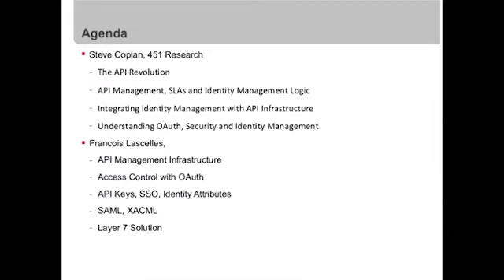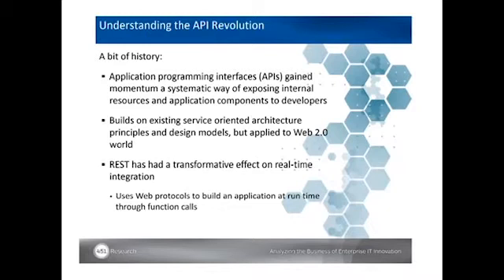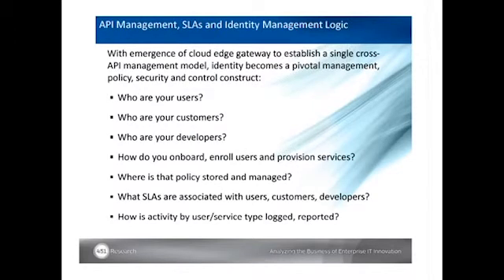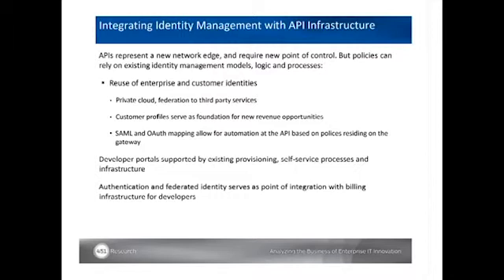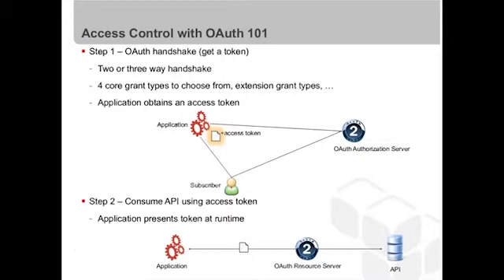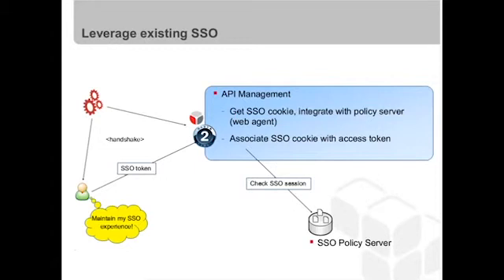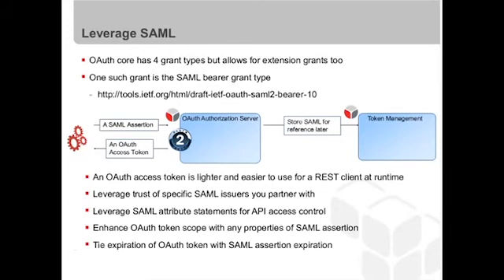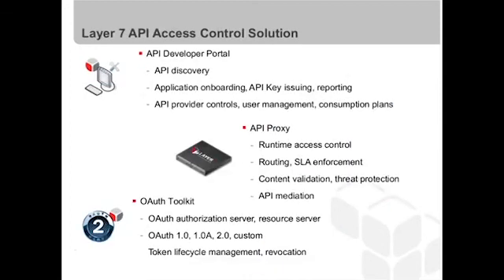Simplifying API Access Control